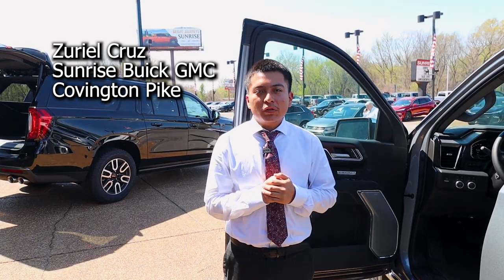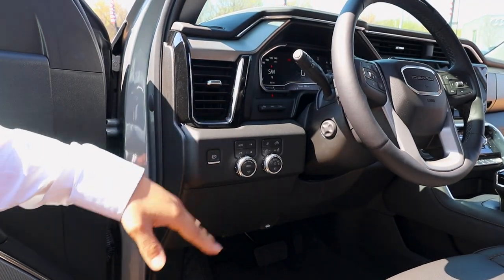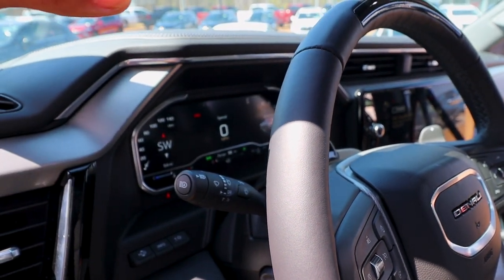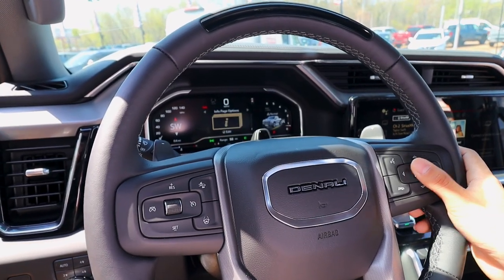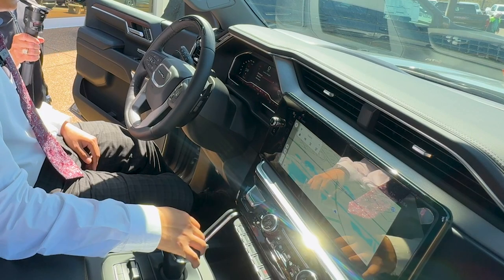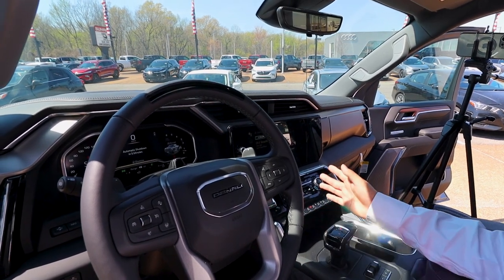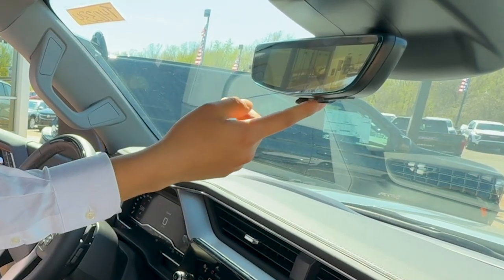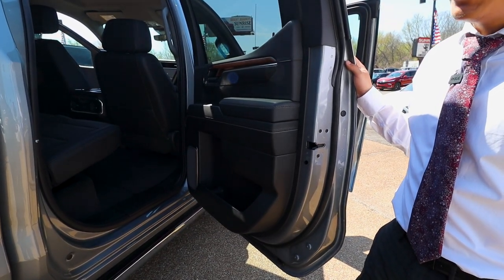GMC Walk-Around ~ Sunrise at Covington Pike by Zuriel Cruz